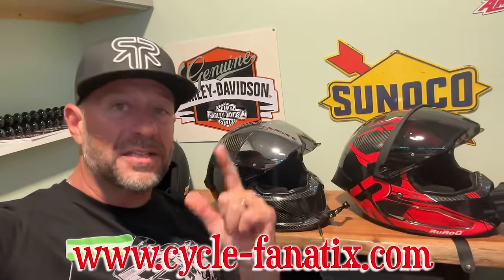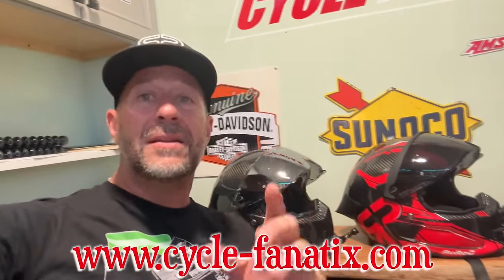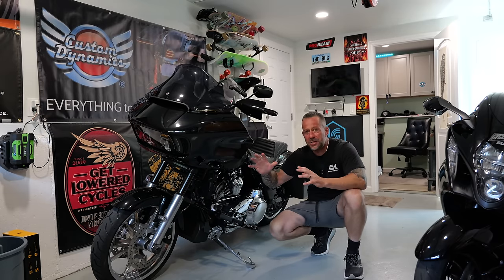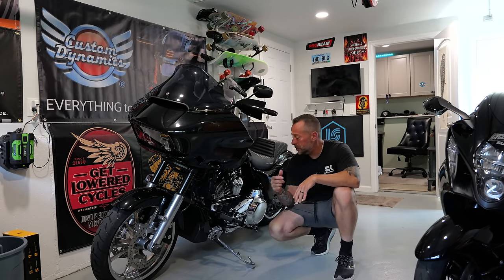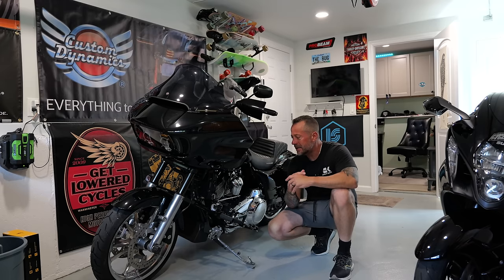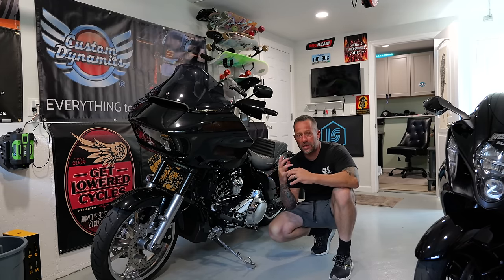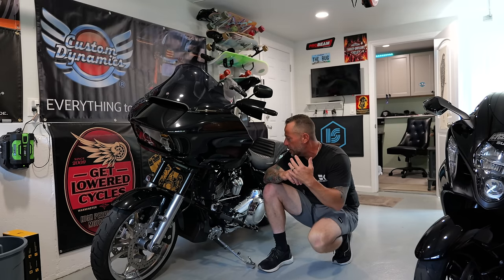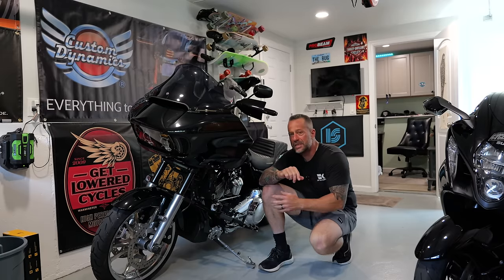‼️5 SECONDS THATS ALL IT TAKES - HARLEY DAVIDSON ROAD GLIDE STREET GLIDE COOLING SYSTEM CHECK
1544 Campus Dr Unit E

Cycle Fanatix
12-45 River Road Suite 394
Fair Lawn, NJ
07410